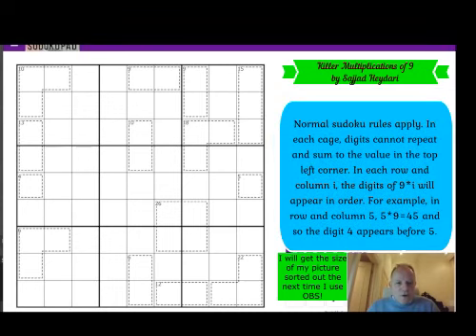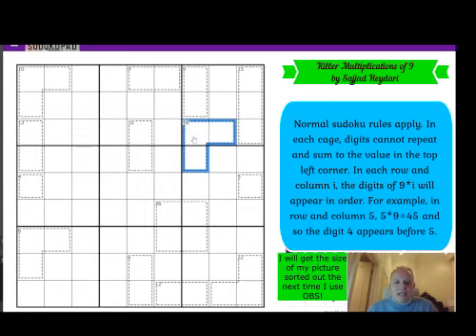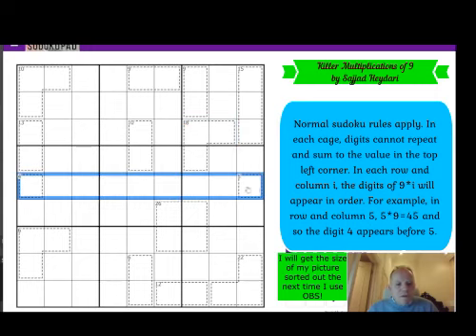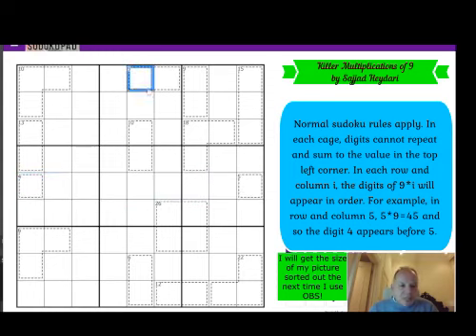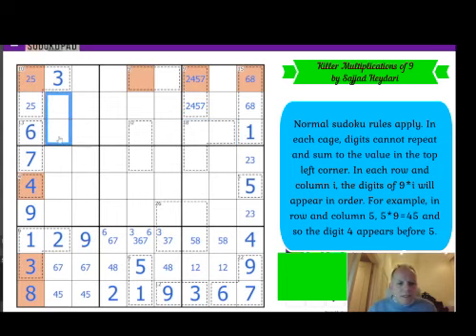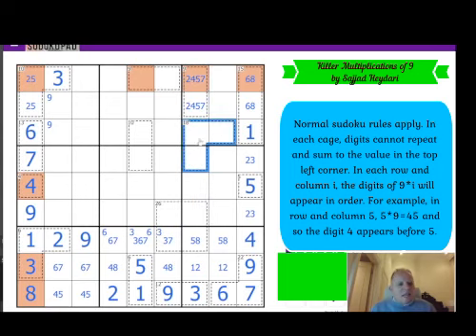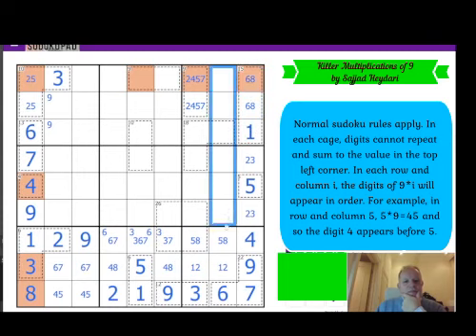"Simple" Multiplication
Here's where you can try Killer Multiplications of Nine by Sajjad Heydari
Normal sudoku rules apply. In each cage, digits cannot repeat and sum to the value in the top left corner. In each row and column i, the digits of 9*i will appear in order. For example, in row and column 5, 5*9=45 and so the digit 4 appears before 5.

▶Music◀
▶SOFTWARE◀
▶Logo Design◀
Melvyn Mainini

Joel Blundell
▶ABOUT US◀